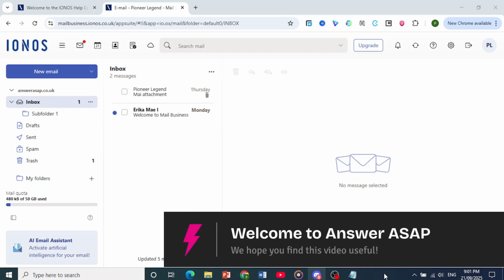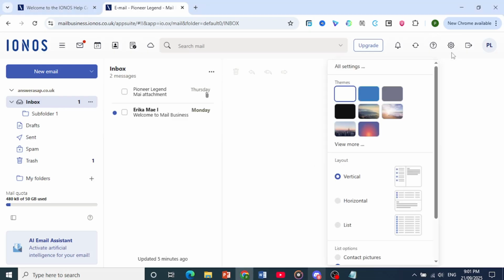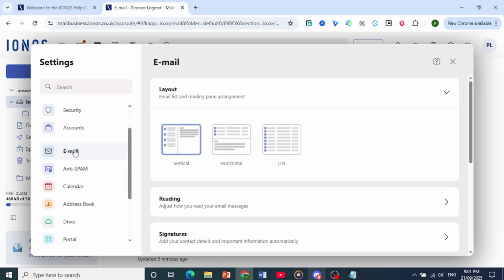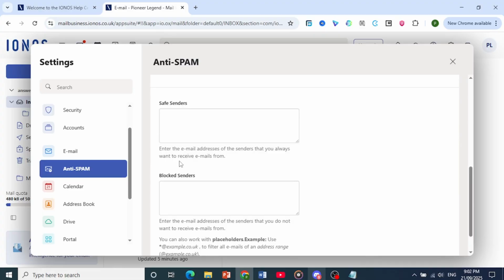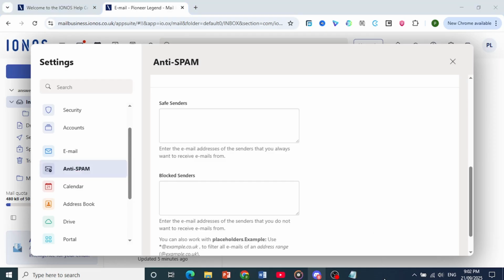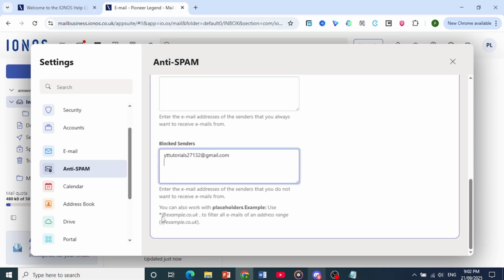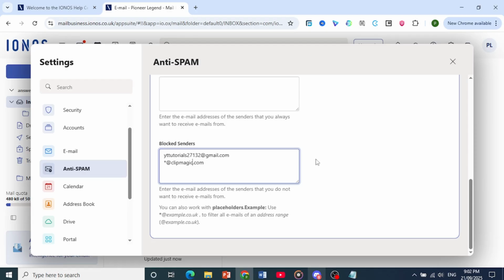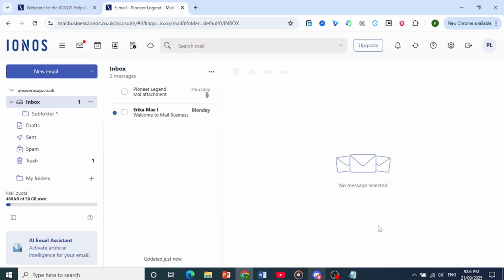How to TREAT EMAILS from SPECIFIC SENDERS as SPAM in IONOS Webmail (Step by Step)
Learn how to treat emails from specific senders as spam in IONOS Webmail by adjusting filtering and rules. Please consider liking the video and letting us know if you have any comments, ideas or questions, we really appreciate any feedback! We have plenty of other tutorials on our channel so come and see if we can help you with anything else :)